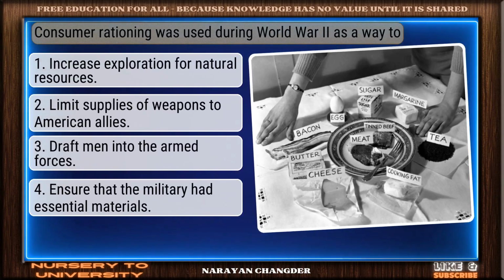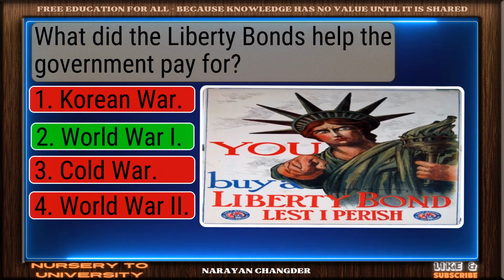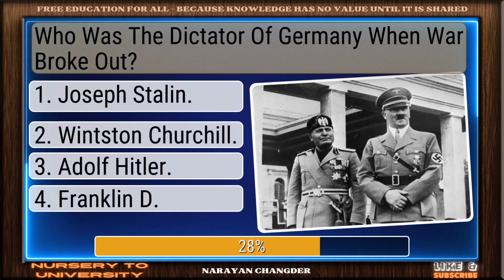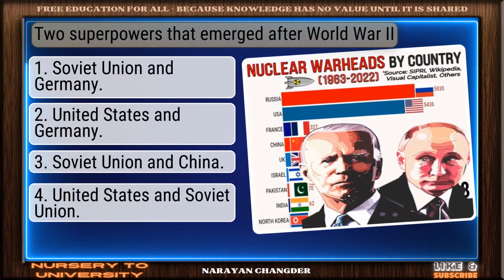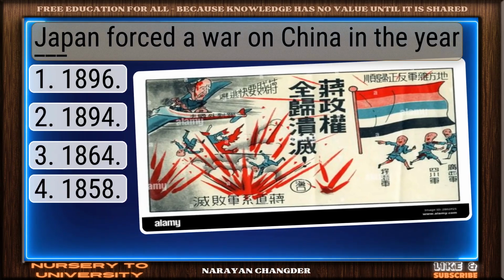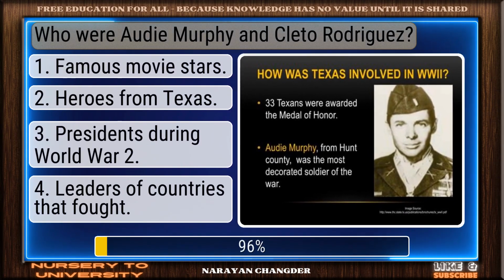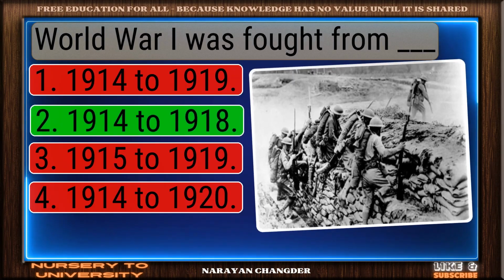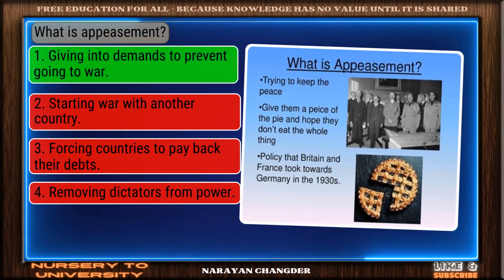WORLD WAR I AND II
Test your knowledge with this exciting multiple choice quiz on World War I And Ii.